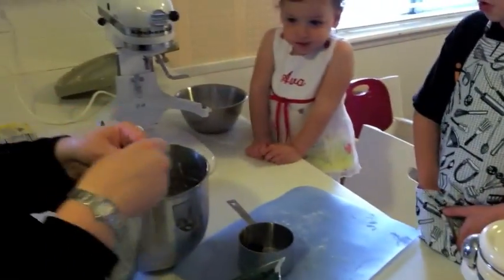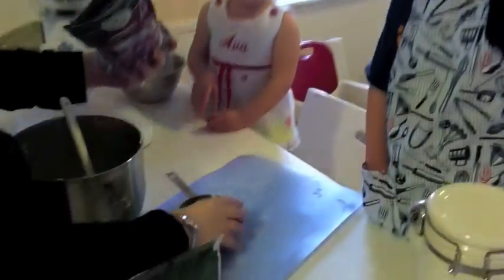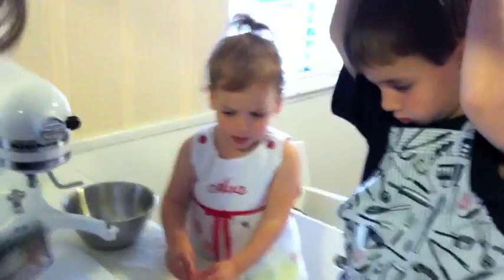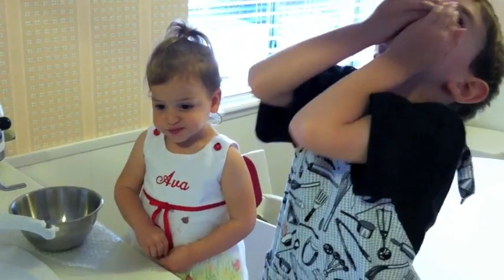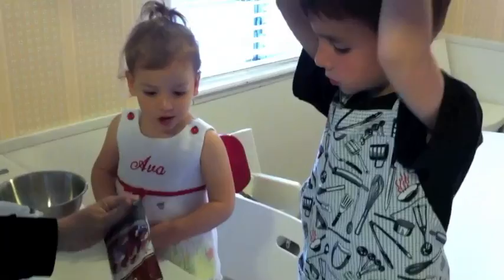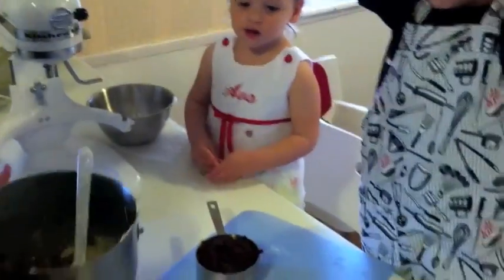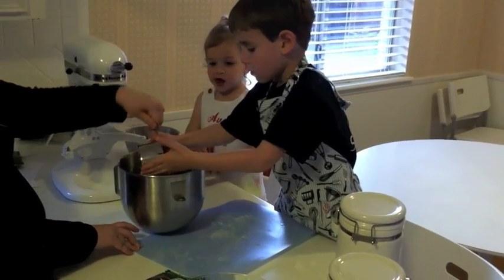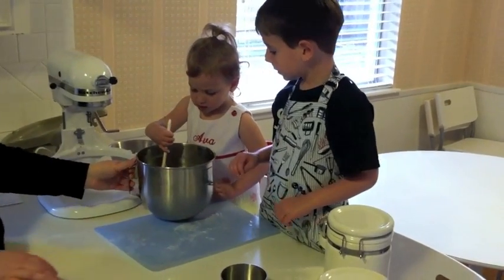Making Maka's Cherry Pecan Bread